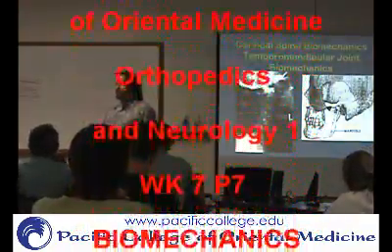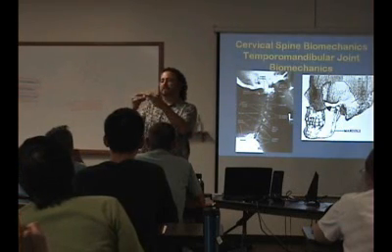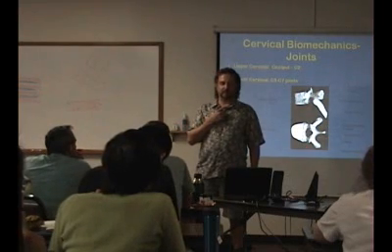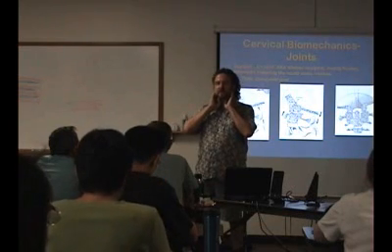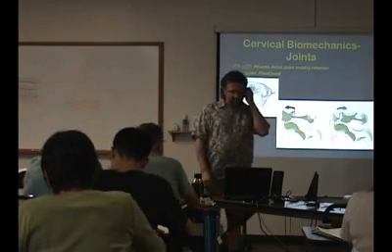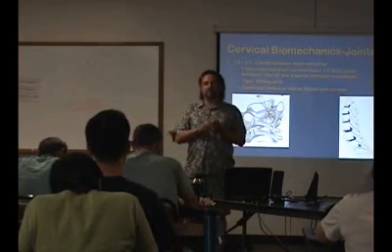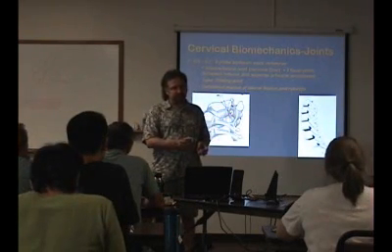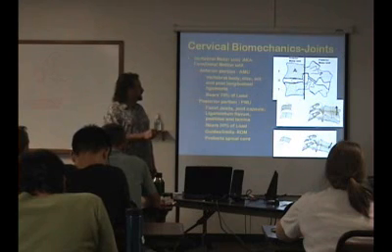ONE1 WK7 Biomechanics P7 Cervical and TMJ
biomechanics Cervical and TMJ